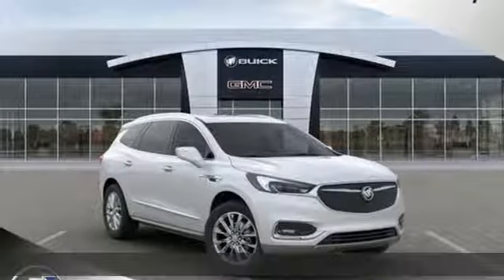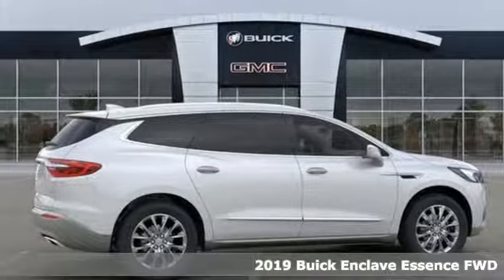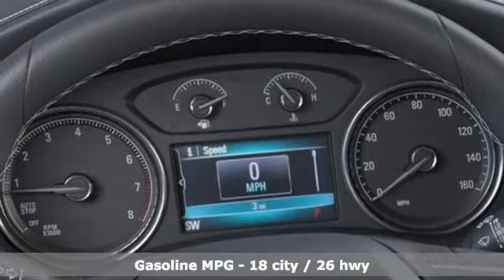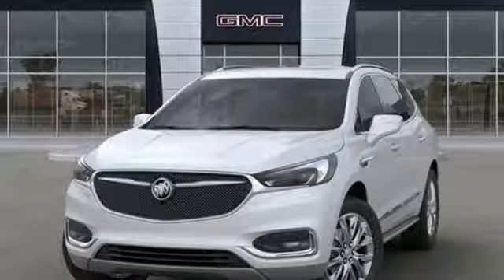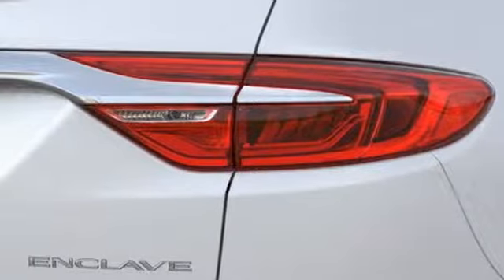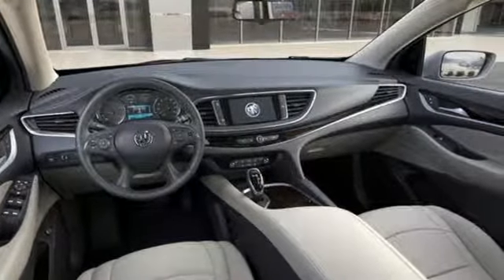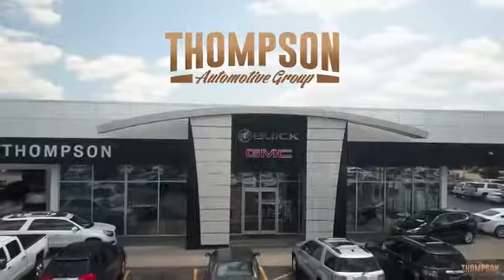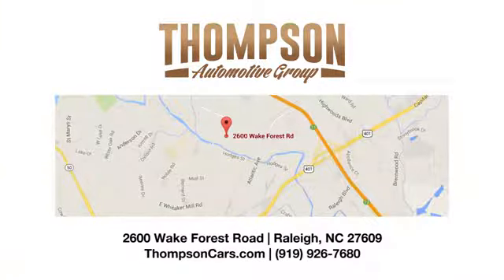New 2019 Buick Enclave Raleigh NC Durham, NC #21985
Year: 2019
Make: Buick
Model: Enclave
Trim: Essence
Engine: 3.6L V6 SIDI VVT
Transmission: 9-Speed Automatic
Color: White
Interior: Shale
Stock #: 21985
VIN: 5GAERBKW8KJ321985
5000lbs Trailering Package, Bluetooth Hands Free Calling, Heavy-Duty Cooling System, Rear View Camera. 18/26 City/Highway MPGbrbrbrThompson Automotive Group born in Raleigh, serving the Triangle since 1956! Prices include all available incentives, and may require financing with GM Financial. New vehicle prices may change with special leases or financing rates and may include GM Owner Loyalty or Conquest Cash. Some customers may not qualify for all rebates. Vehicles equipped with additional accessories may not be included in reduced price. Cannot be combined with any other pricing offers. Please contact or visit Thompson Buick GMC Cadillac for more details. Price includes: $3,750 - Buick & GMC Standalone Consumer Cash Program. Exp. 07/01/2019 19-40ABA:4 Buick Select Market Bonus Cash Program Must have a 2005 or newer GM vehicle in the household. Offer Expires 07/1/2019 Offer begins 06/20/2019. Must trade a 2012 or newer vehicle. Must finance with Thompson preferred lender. Contact dealership for complete details.

Address:
2600 Wake Forest Road